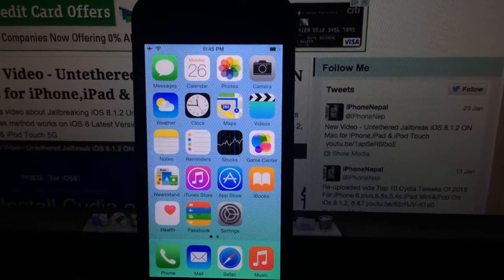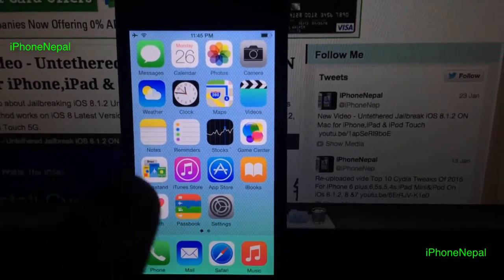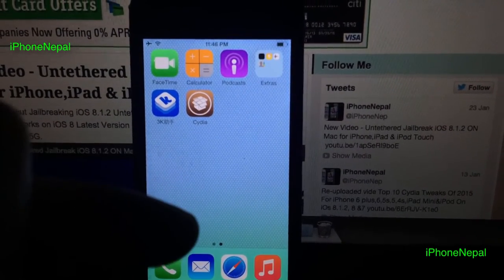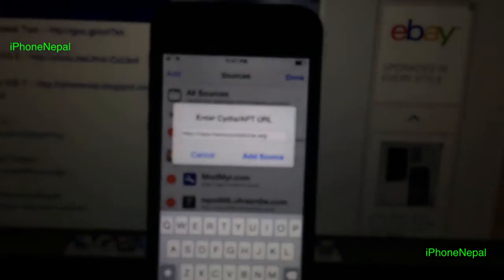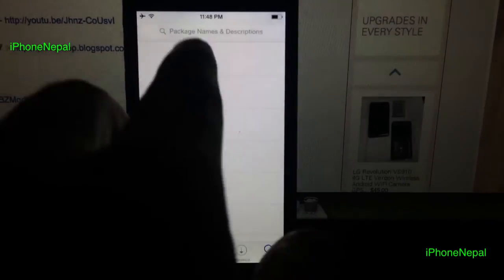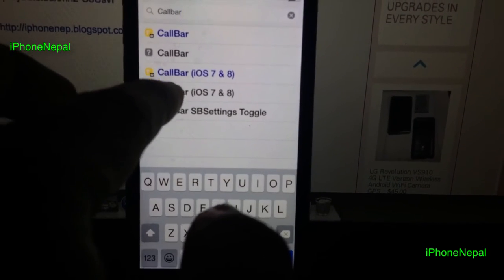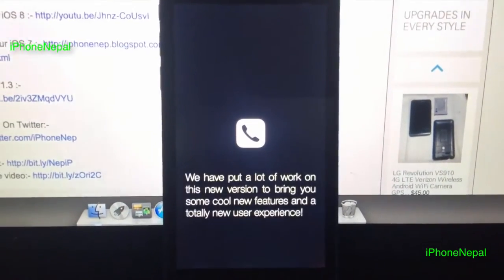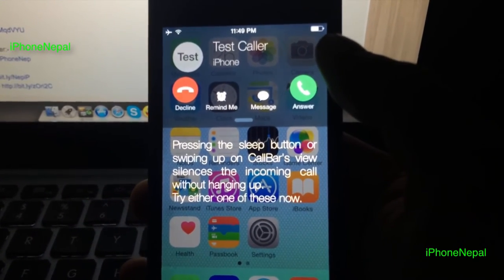How To Get CallBar (iOS7&8) For Free From Cydia On iPhone 6Plus,6,5s,5c,4s On iOS 8.1.2 [Tweak]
This is a Quick Video How To Get CallBar On iOS 8.1.2 and iOS 7 for  Free From Cydia For iPhone 6plus,6,5s,5c,4s,4  [Callbar Cydia Tweak]